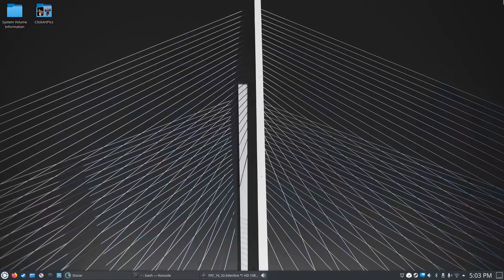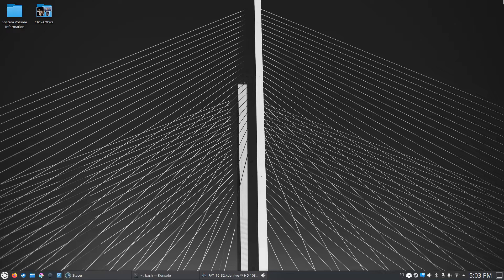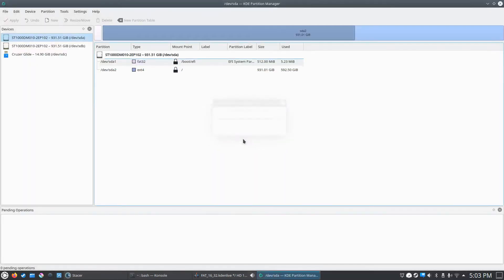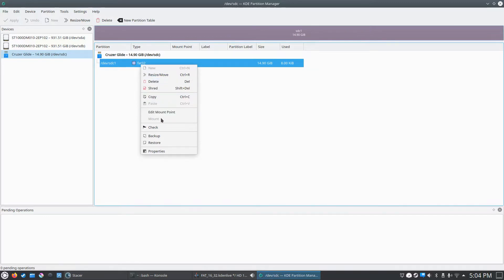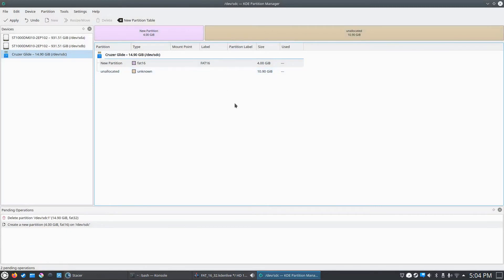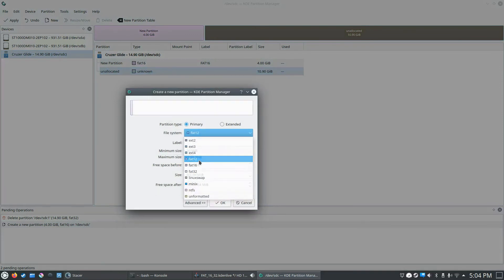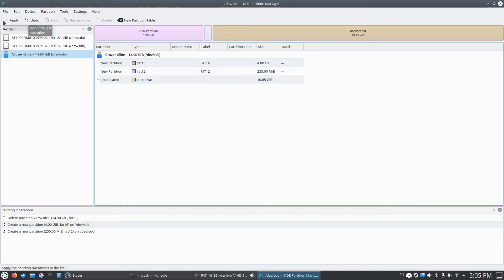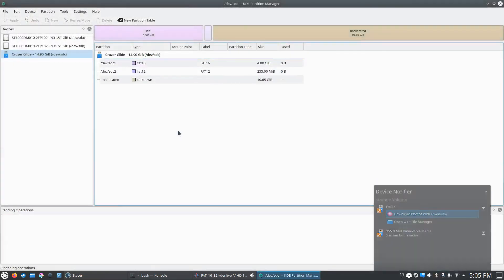How to Format a USB Drive to FAT 16 or FAT 12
I cover how to create a Fat 16 or a Fat 12 partition on a USB drive using Linux Kubuntu